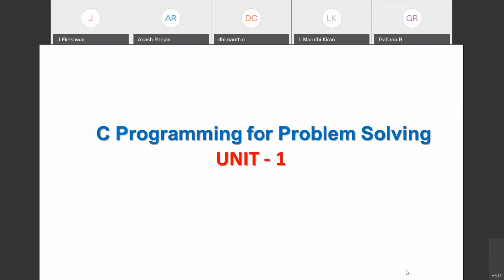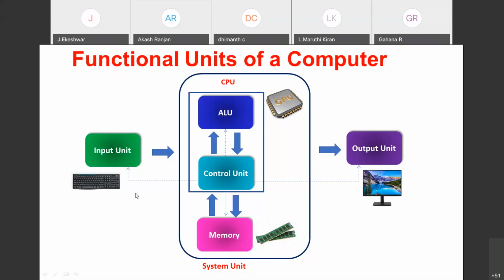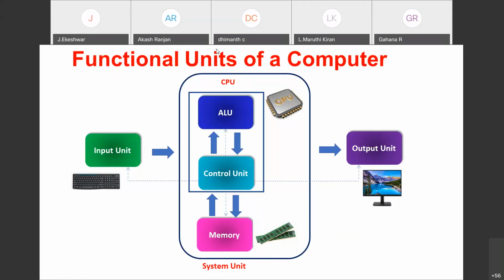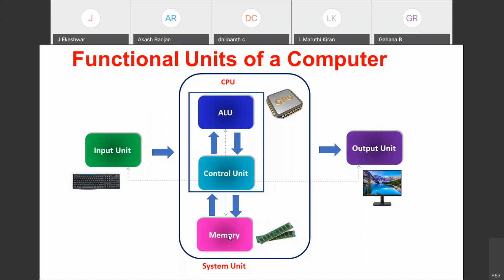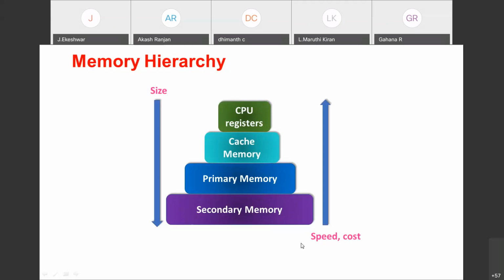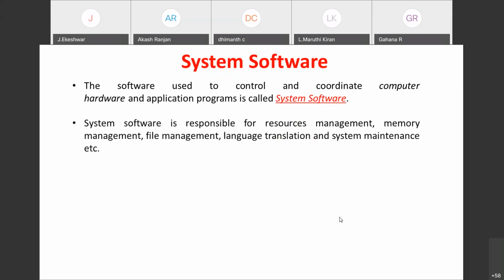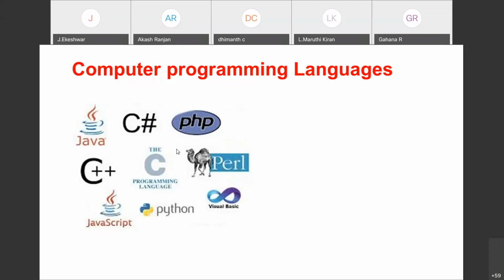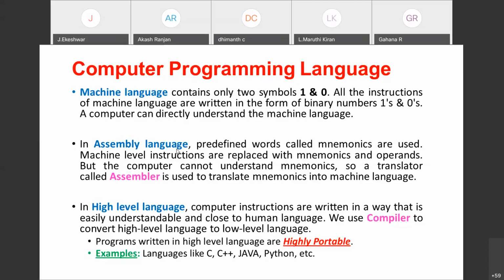C Programming : Lecture-1